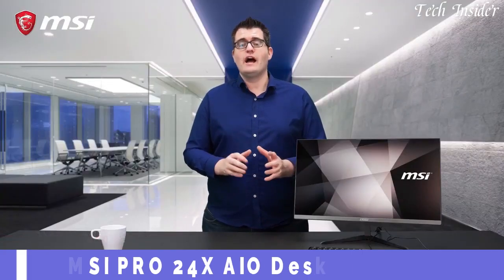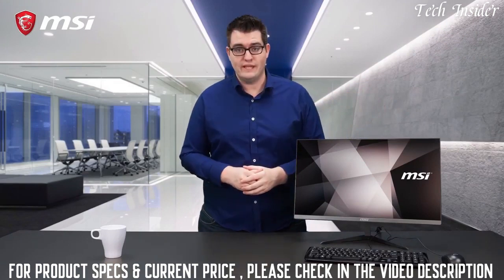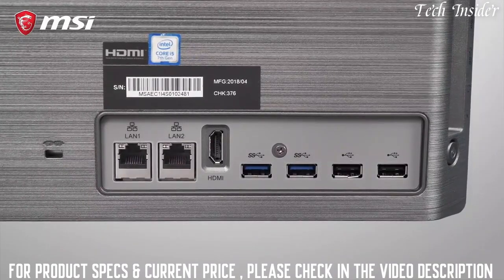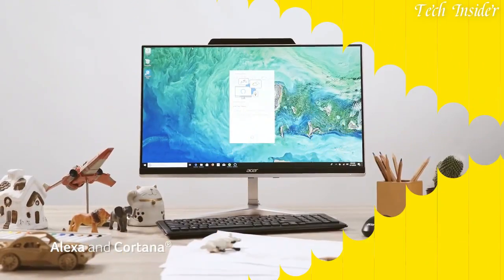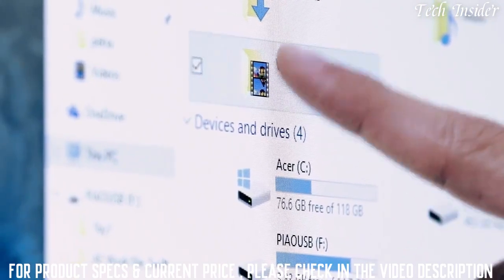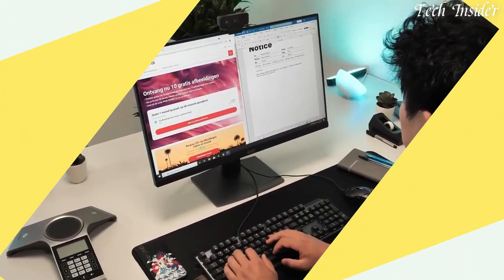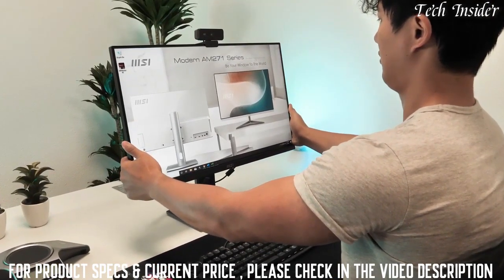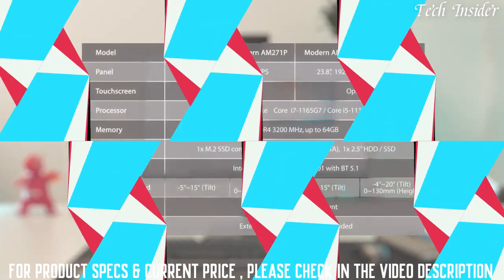Best All in One PCs [2023] - Top 5 Best AIO Desktop Computers [2023]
5️⃣. MSI PRO 24X AIO Desktop
►Amazon US
4️⃣. Acer Aspire Z24-890-UA91 AIO Desktop
►Amazon US
3️⃣. MSI Modern AM241P AIO Desktop
►Amazon US
2️⃣. Microsoft Surface Studio 2
►Amazon US
1️⃣. Dell Inspiron 24 5410 (Intel) All in One Desktop
►Amazon US

If you know someone who needs to see it, share it. AND
best all in one pcs
top all in one pcs
latest all in one pcs 2023
best all-in-one pcs 2023
,best all in one desktop 2023
aio pc all in one desktop
best all-in-one computer
all in one pc
all in one pcs 2023
best all in one pc 2023
best all in one computer 2023
aio pc 2023
2023 aio pc
top all in one pcs 2023
top 10 all in one pc
best aio computer 2023
best aio pc 2022
2022 best aio pc
best aio desktop 2022
top 5 aio pc